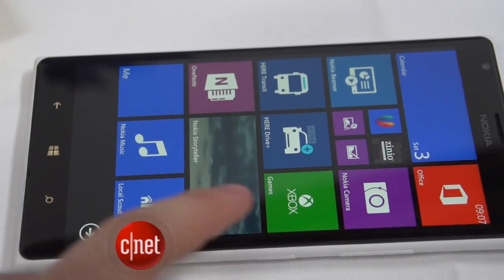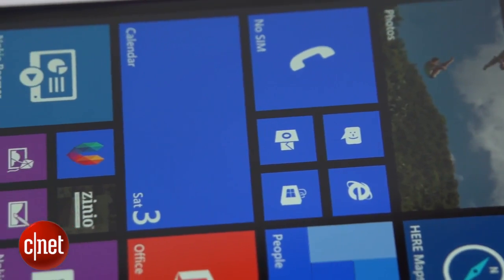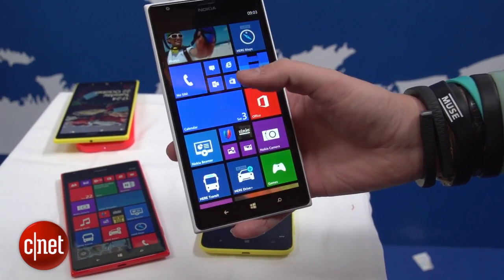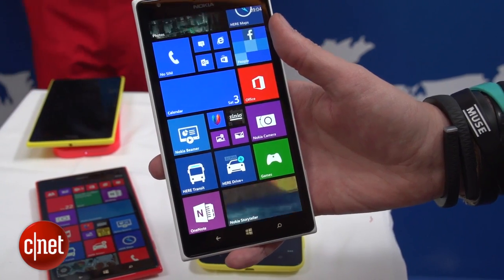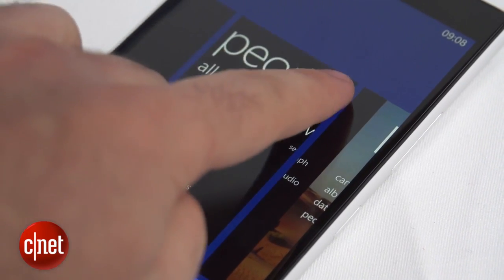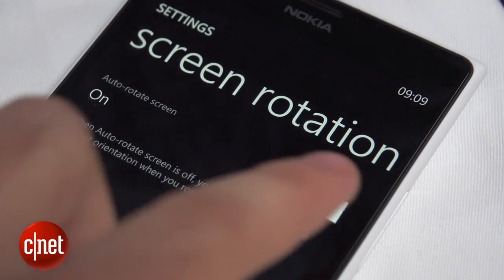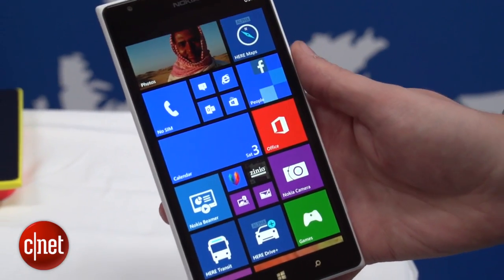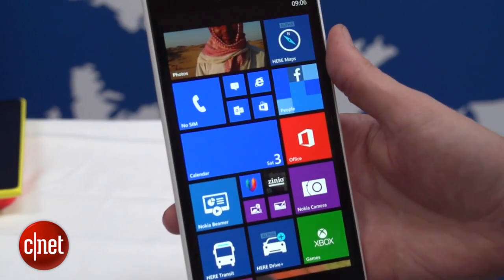First Look: a close look at the new features of Windows Phone 8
We take a closer look at Windows Phone 8's new three-column layout, its multitasking skills and its support for quad-core processors.